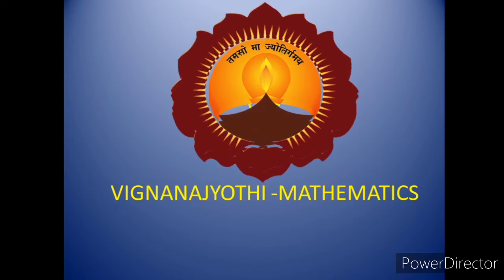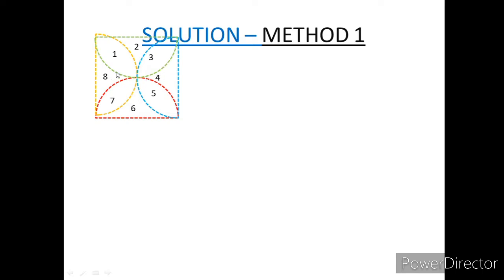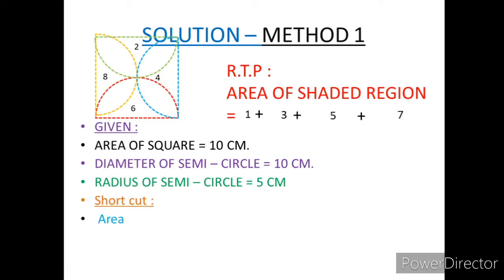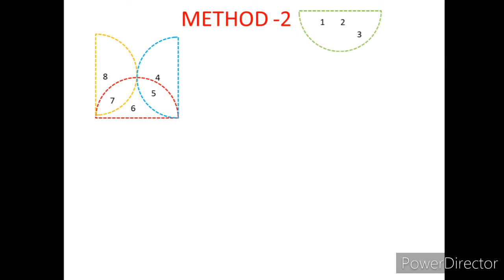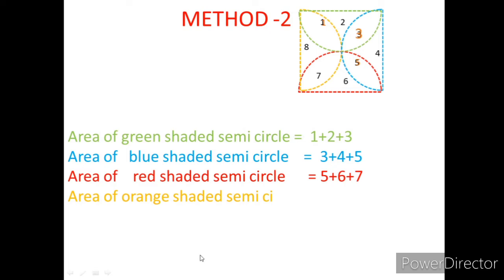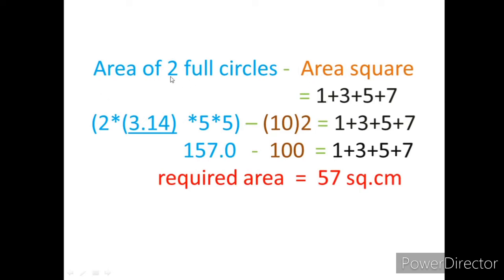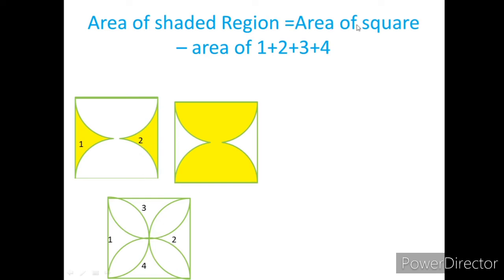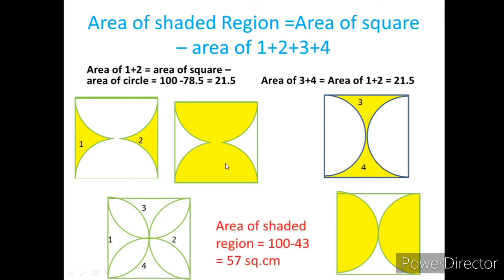Tangents and secants.Exercise 9.3 (4th problem) In 3 Methods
KPA MATHS
TENTH CLASS
CIRCLES